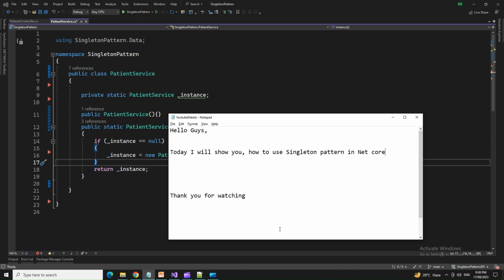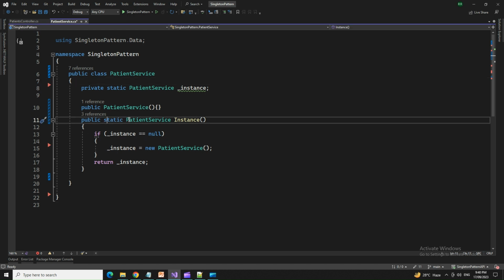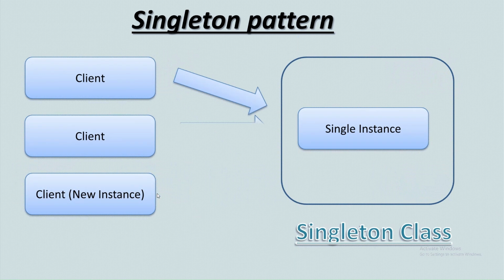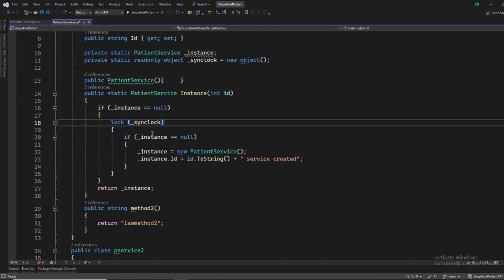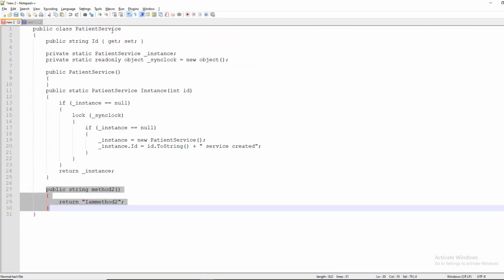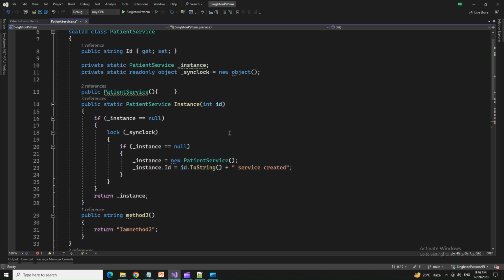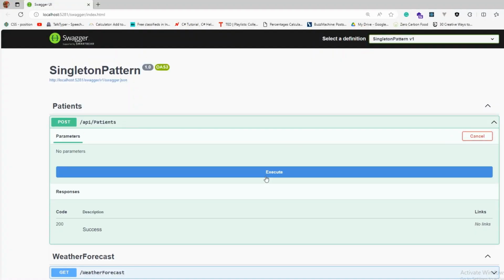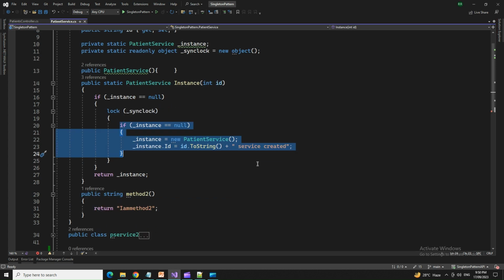Singleton Design Pattern in c#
Here I have shown how to use Singleton pattern in .Net Core c sharp